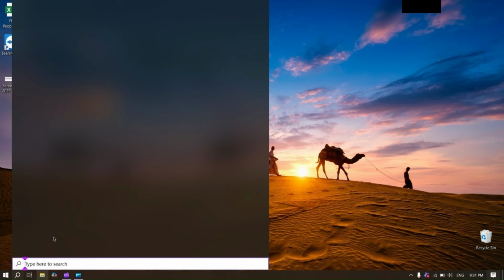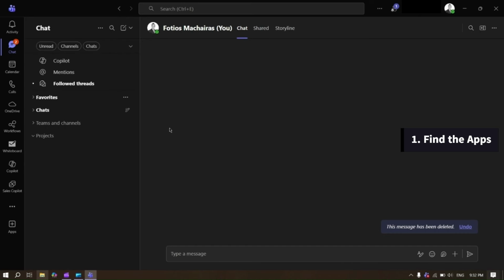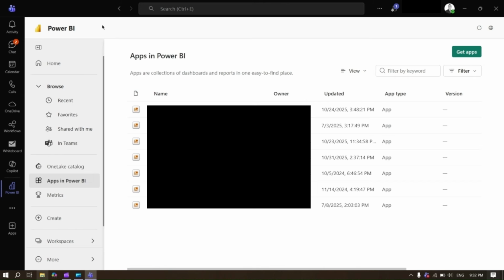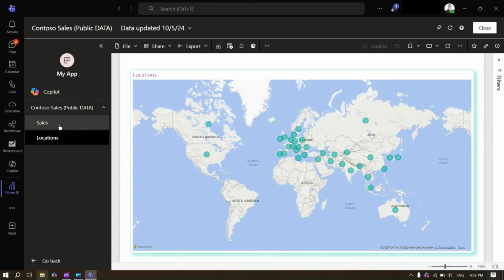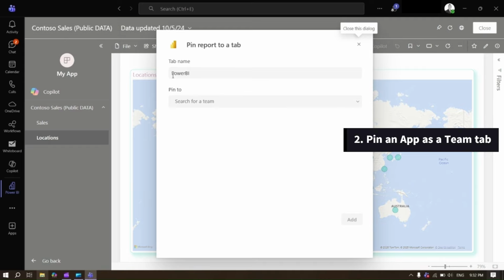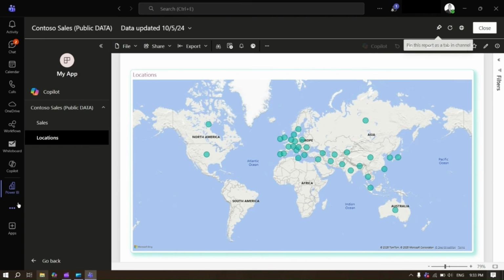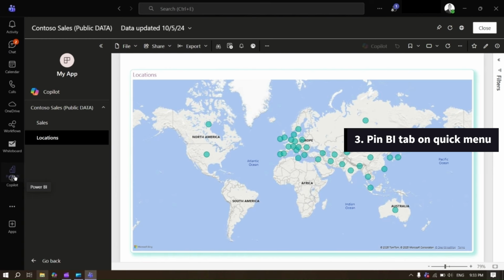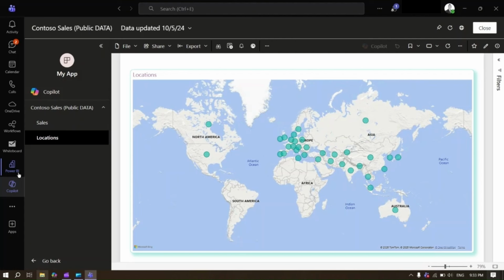Quick Tip: Add & Pin Power BI in Microsoft Teams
A quick Power BI tip for Teams users ⚡
Learn how to:

00:00:00 Find the Power BI app in Microsoft Teams
00:00:47 Pin it as a tab in your team channel
00:01:15 Add Power BI to your Teams quick menu for easy access

Perfect for anyone who wants to bring data insights right into their Teams workspace — fast!